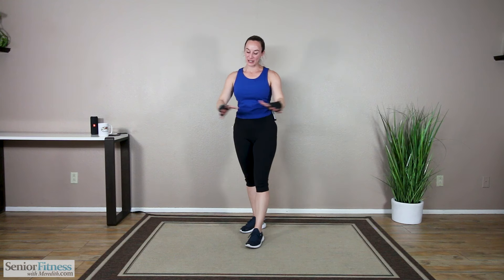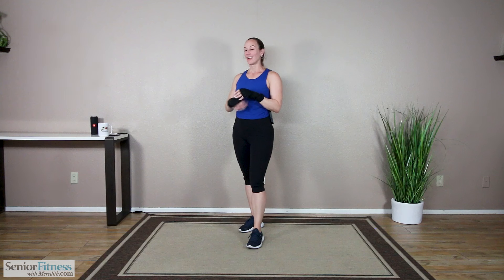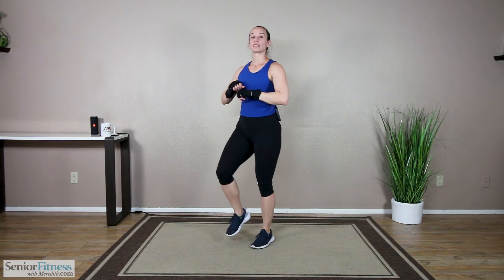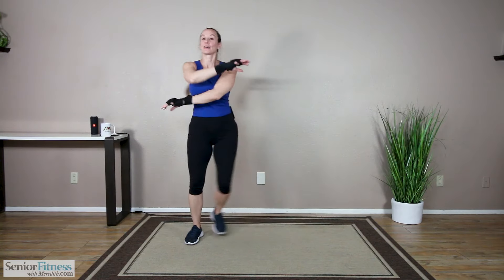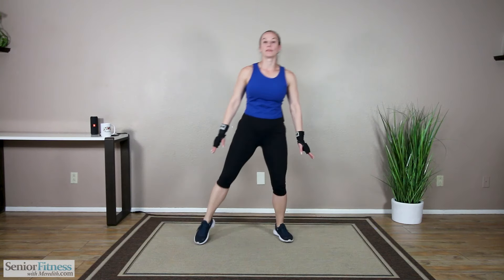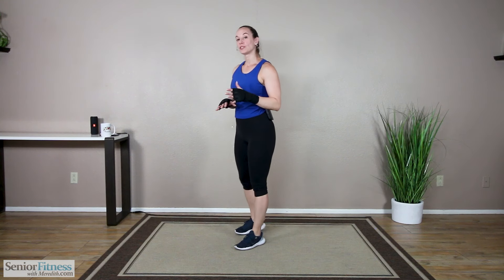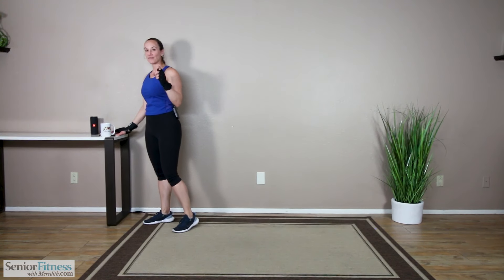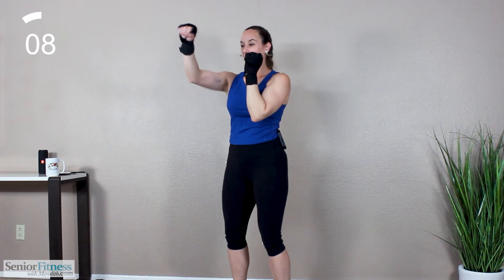Senior Fitness - Boxing Cardio HIIT Workout | Intermediate Level | 14 Min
Get Your Custom Workout Plan From Meredith!

In this exercise video Meredith is guiding you through an intermediate level, boxing cardio routine designed as an all standing workout but can be modified to seated.

Boxing cardio workouts are great way to build up your cardiovascular system and strengthen the muscles that help promote balance. The moves in this video are designed to help get your heart rate up in a steady and safe manner as well as tone the muscles you use in everyday activities like walking, carrying groceries or going up and down stairs. It also helps promote flexibility and a stable core.

This is an intermediate level routine so be sure to preview this workout if you are unsure of your fitness level. Also only do movements that you are comfortable with and that don't cause any pain or discomfort. Keep your water close by, take breaks when you need to and have a great workout!

Team Meredith